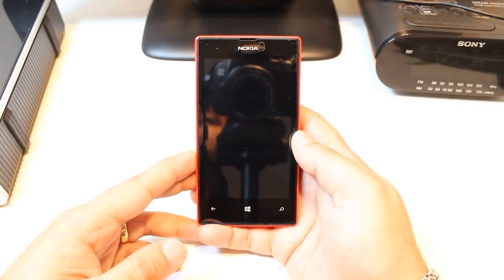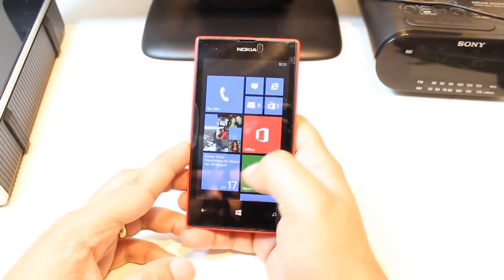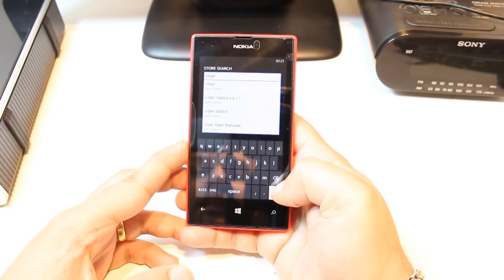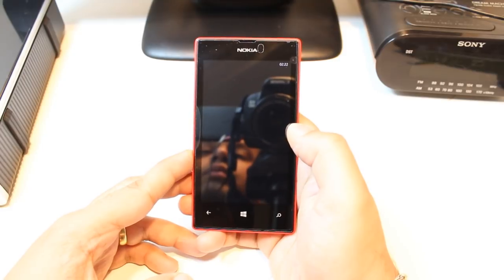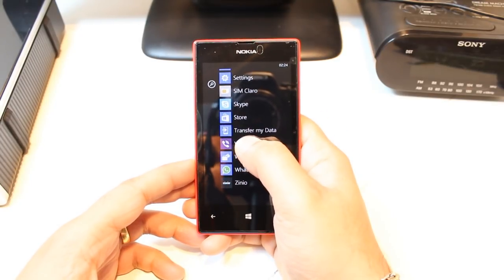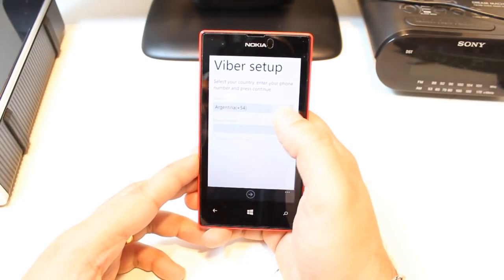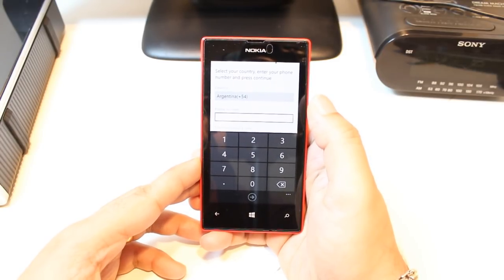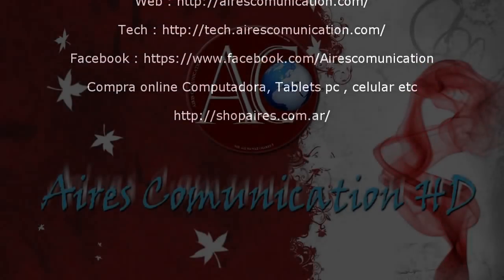Viber install to Nokia Lumia 520